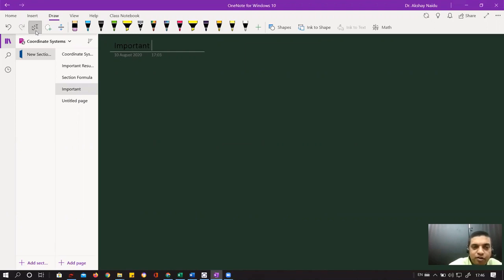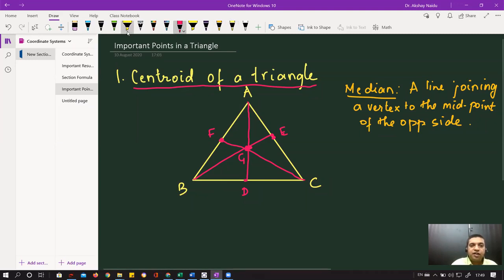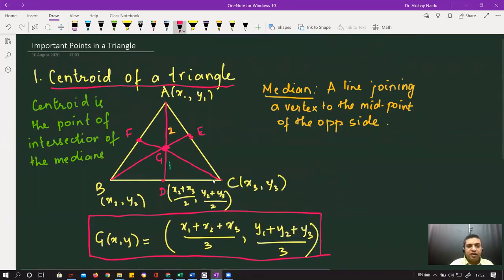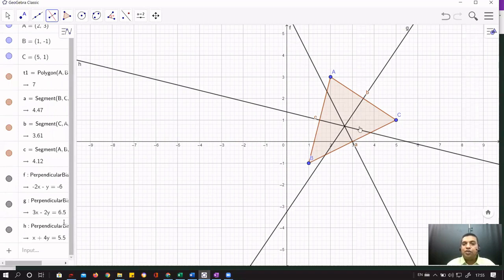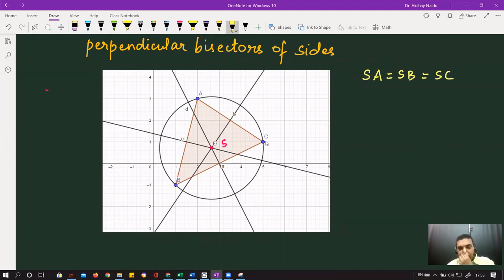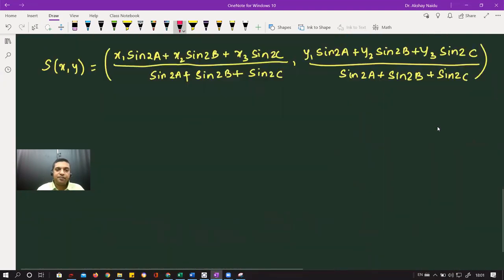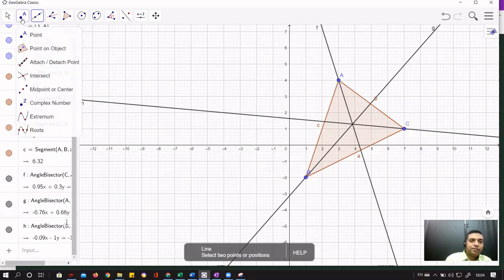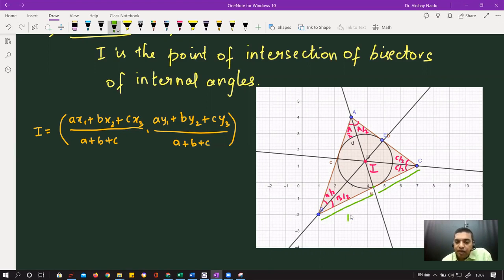Coordinate Geometry - Centroid, Circumcenter & Incenter of Triangles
Welcome to the class on coordinate geometry. In this class we will discuss the formulas for important topics on Triangles. Here we derive/ discuss the formula for coordinates of Centroid, Circumcenter & Incenter of Triangles. This class is part of a series of free demo classes for Class 11 and Class 12 (i.e Intermediate) ( Slow Paced Learning Program ).